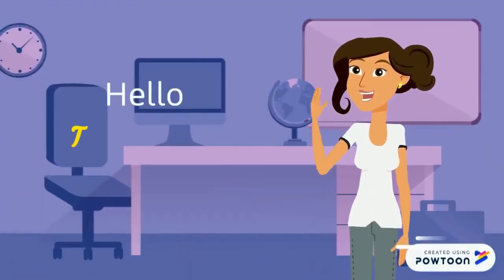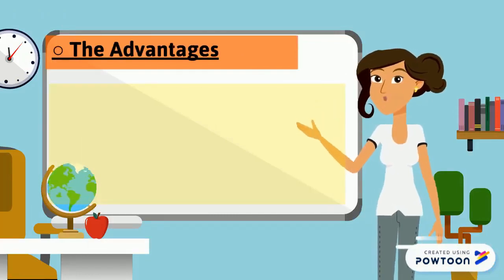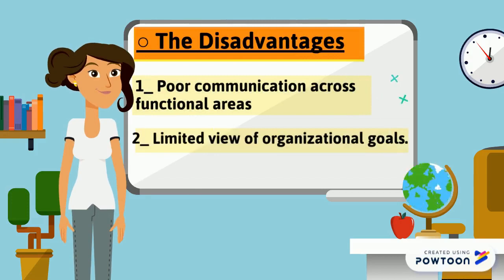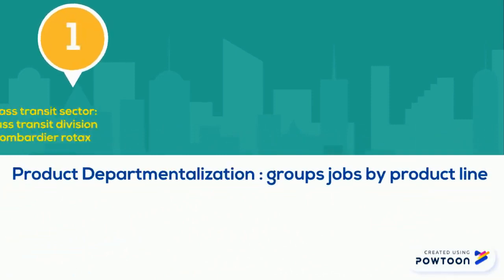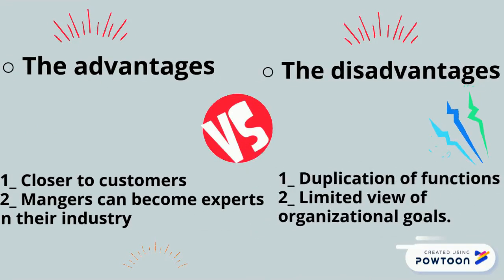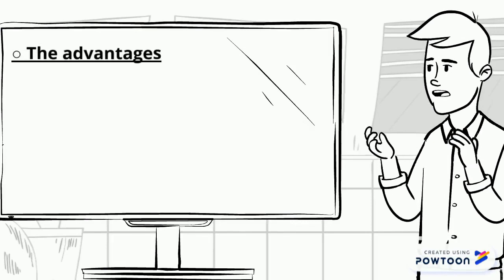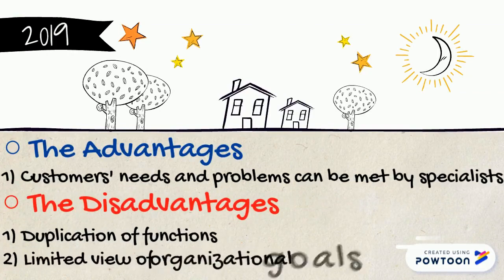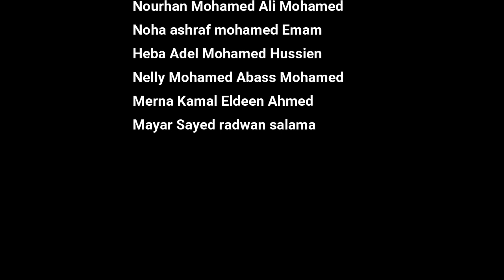Departmentalization - Blooming Team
SCU - FCES .. 2019/2020

Course Name : Management Course

Course Instructor : Dr. Basma Farahat